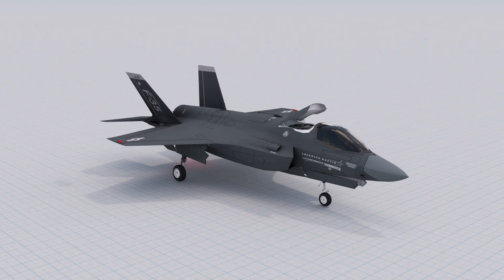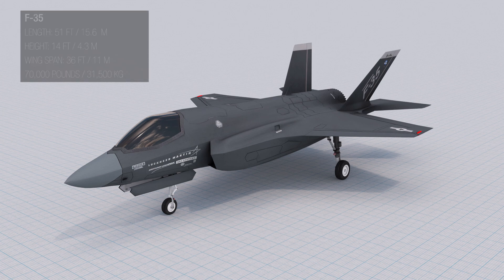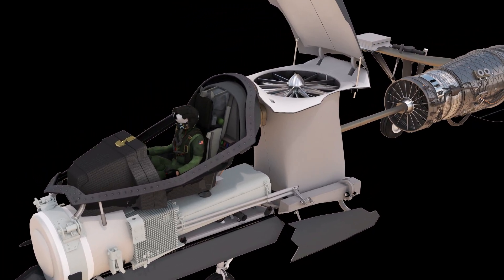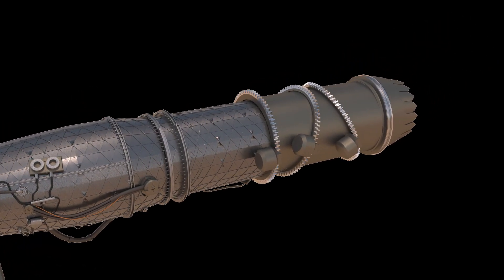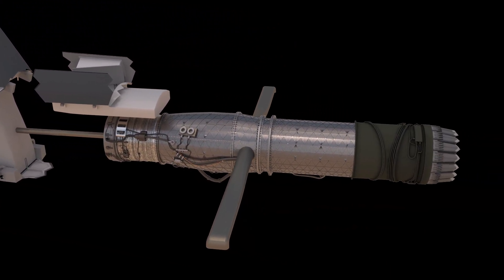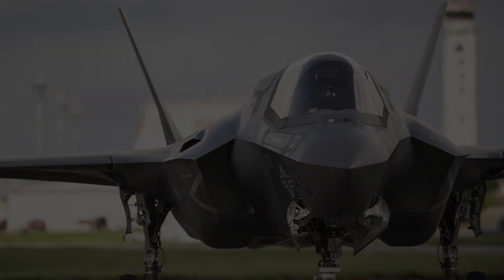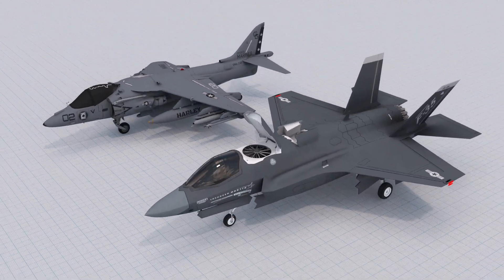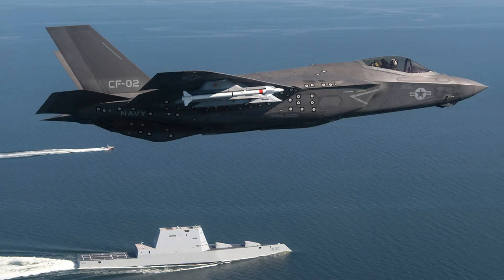A look Inside the F-35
This is a 3D animation inside the F-35 Lightning II, showcasing the interior and design of one of the most advanced fighter jets in the world. ✈️

Developed by Lockheed Martin, the F-35 is a single-seat, single-engine, stealth-capable multirole fighter designed for ground attack and air superiority. It can reach supersonic speeds and is equipped with cutting-edge avionics and sensor systems.

There are three variants:

F-35A – Conventional Takeoff and Landing (CTOL)
F-35B – Short Takeoff and Vertical Landing (STOVL)
F-35C – Carrier-Based Operations

0:00 Intro
1:35 Size
2:43 Engine
5:00 Lift Fan
6:30 Advantages
7:51 Harrier and F-35
9:23 Cost